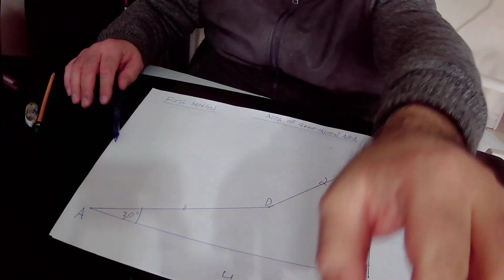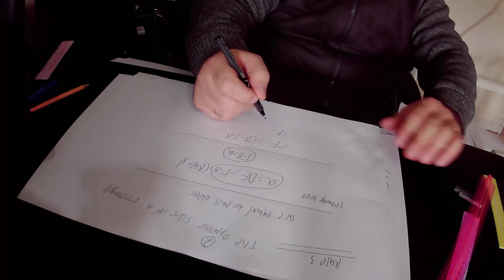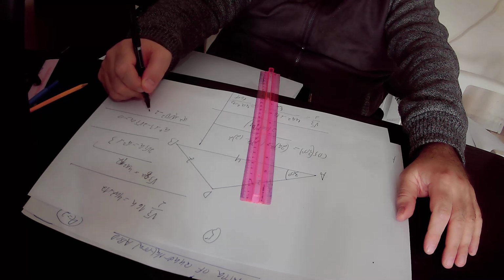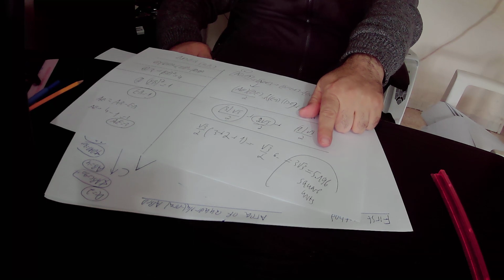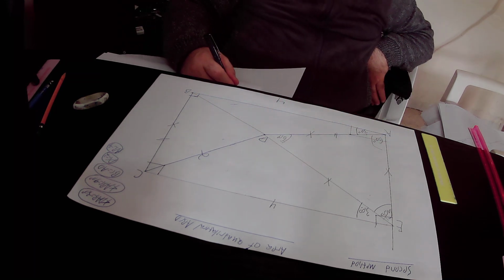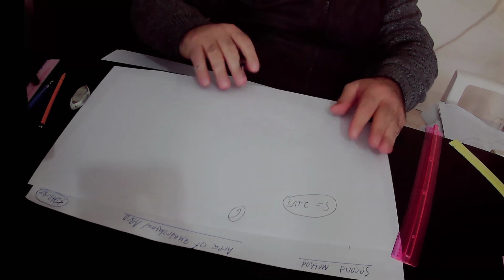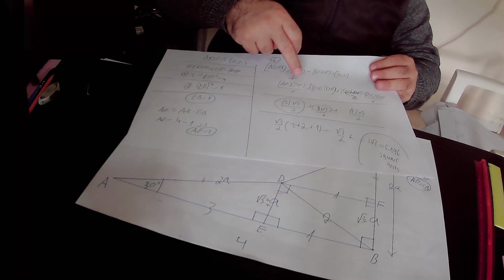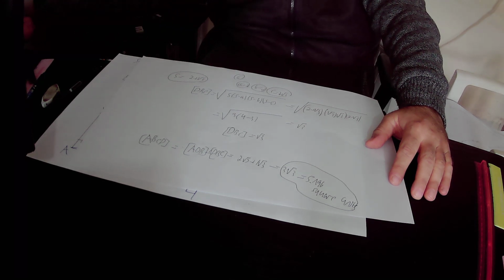FIND THE AREA OF QUADRILATERAL ABCD